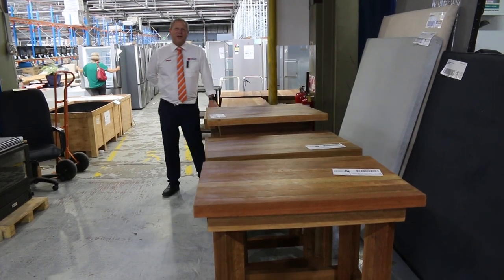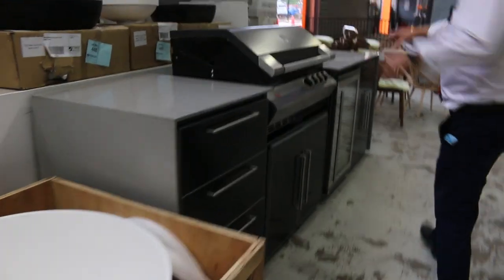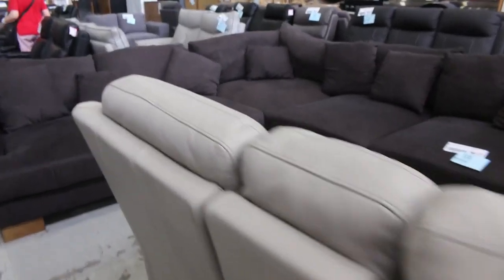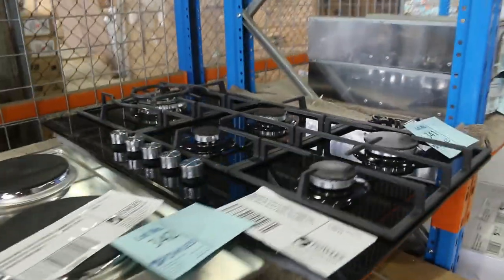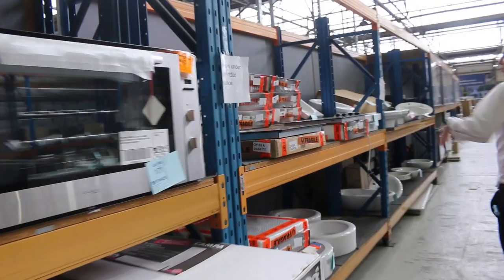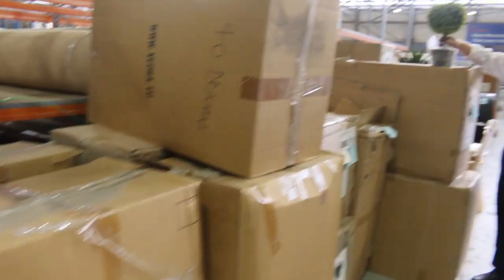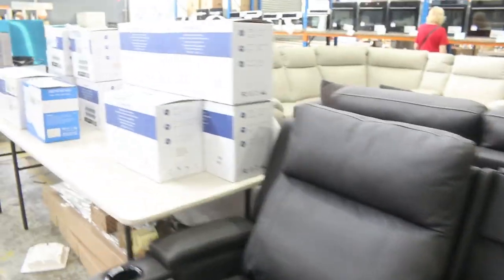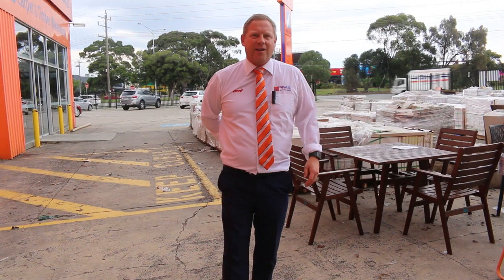Home Renovators Auction 16th March